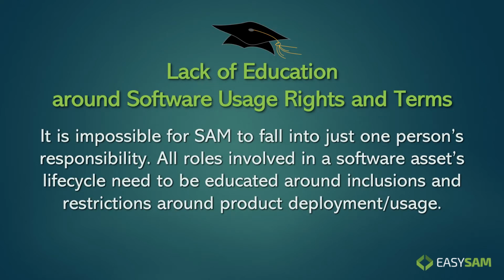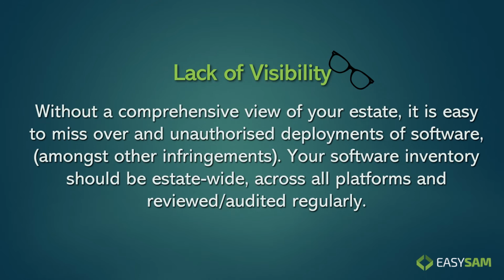An Introduction to ITIL Software Asset Management: Non-Compliance in SAM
Part of our ongoing series of training webinars around SAM, this time we look at non-compliance and some of its common causes.

With a combined audit & compliance experience in excess of 40 years, our team has successfully delivered over 500 customer audits, currently manage software compliance for 68 customers and have provided measured cost savings exceeding £101m date.

EasySAM | Software Asset Management. Simplified.